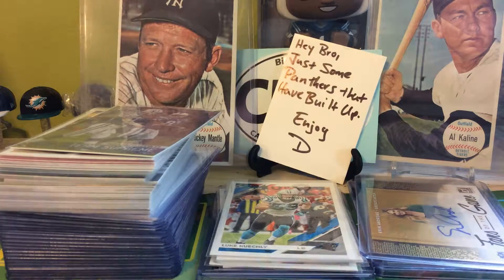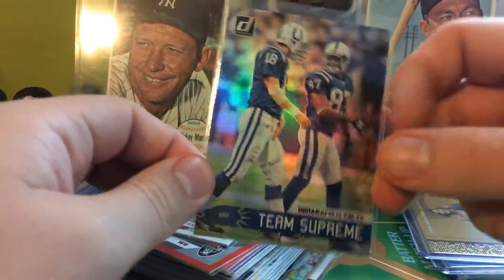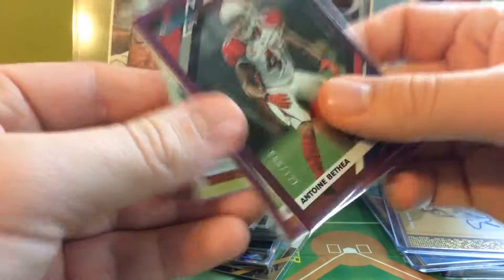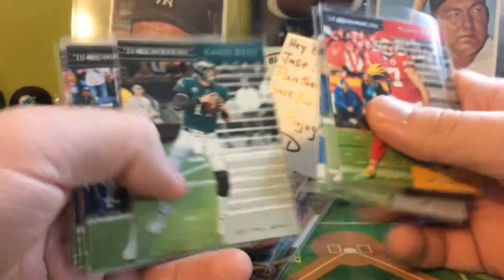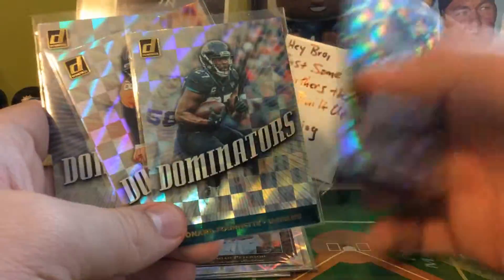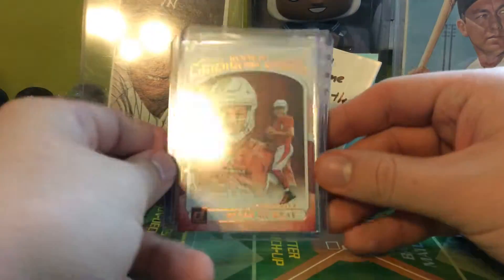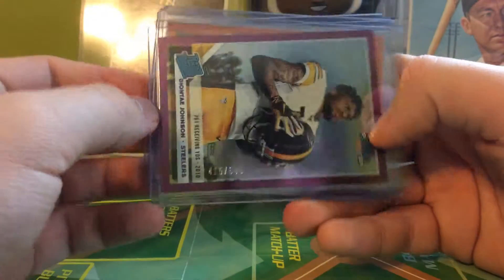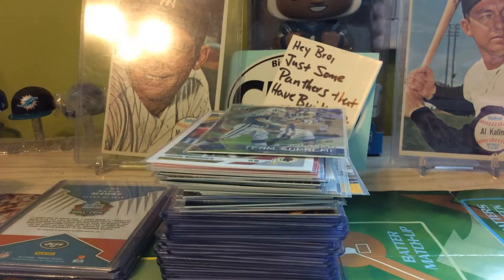2019 Donruss football hobby box recap and what you can look forward to pulling